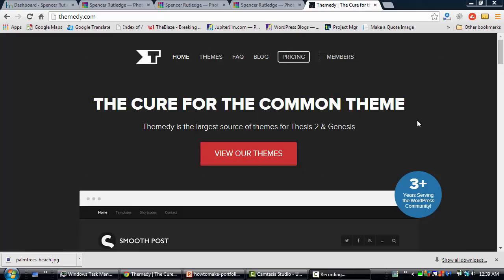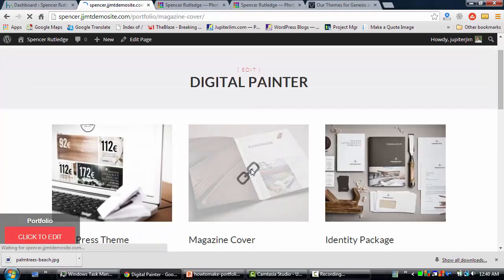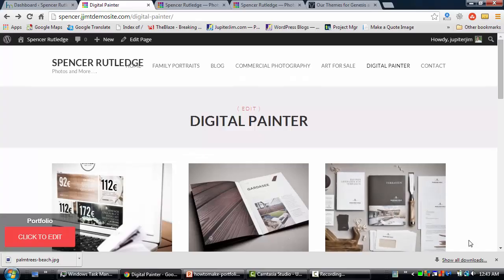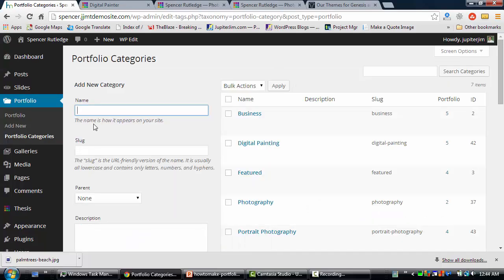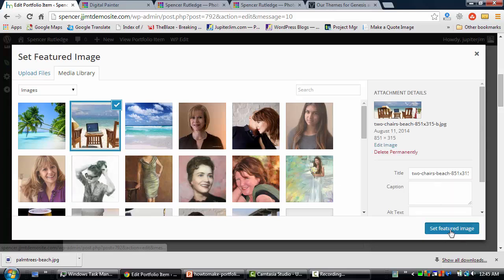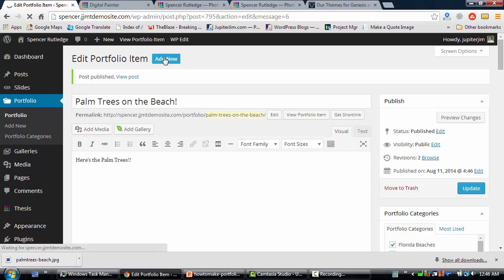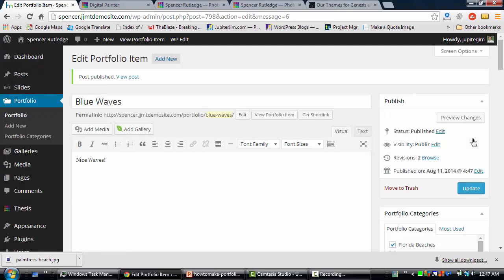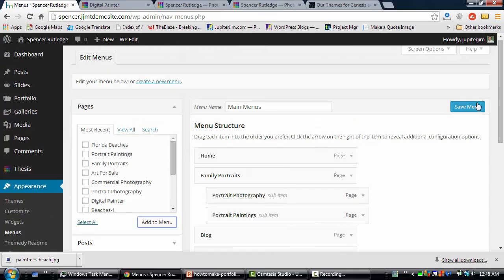How to Create a Portfolio Page for Only ONE Category is Stage 2 Skin for Thesis by Themedy.com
This tutorial will show you how to create a portfolio page that will display portfolio items for only ONE category.   The skin is created for the Thesis Theme and Genesis by Themedy.com    This video shows Stage 2 skin for Thesis.  Video by JupiterJim.com